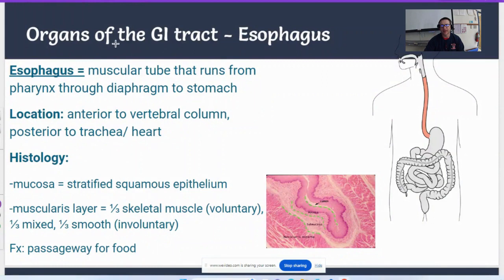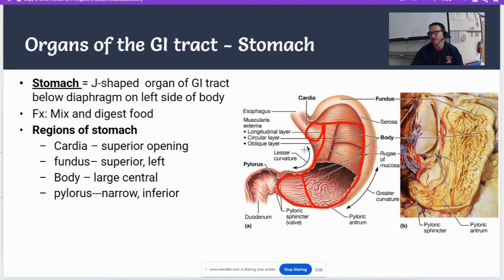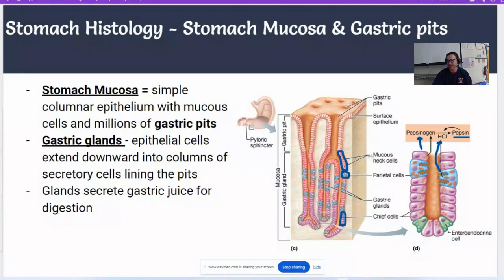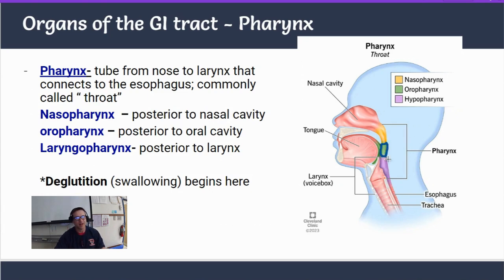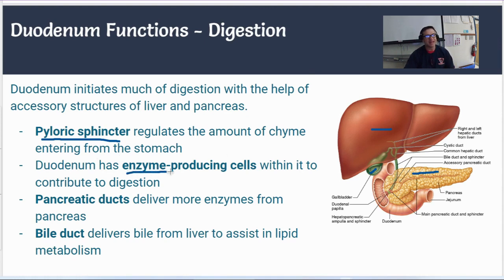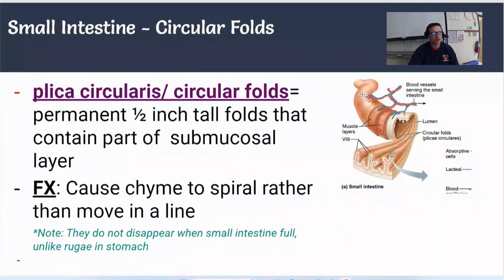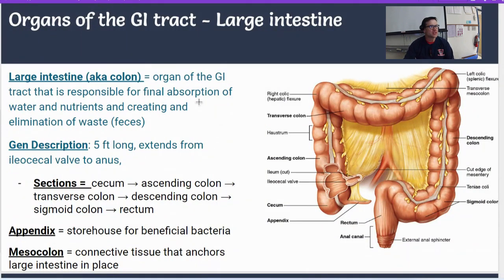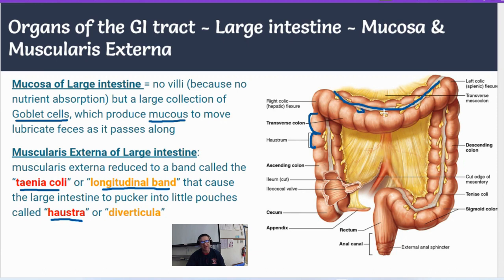23-24 TW Human Bio Digestive 2